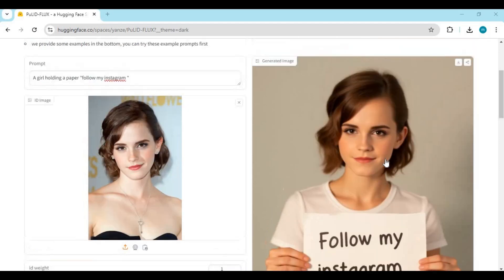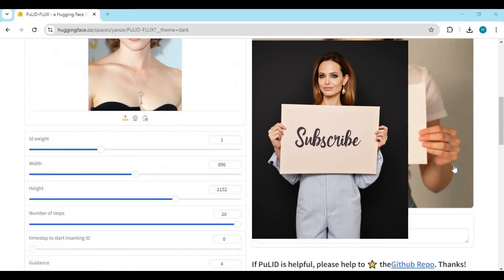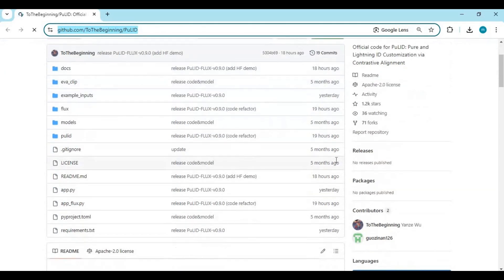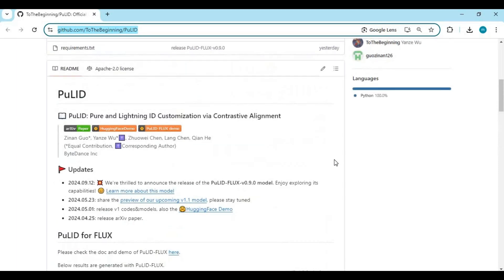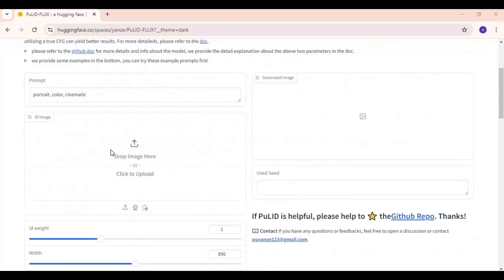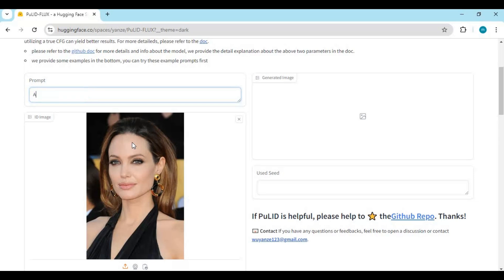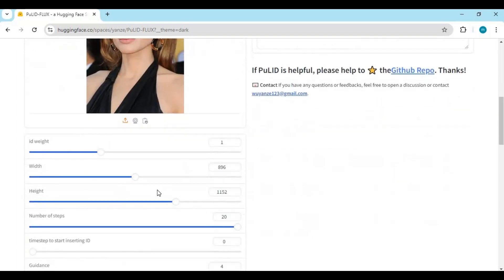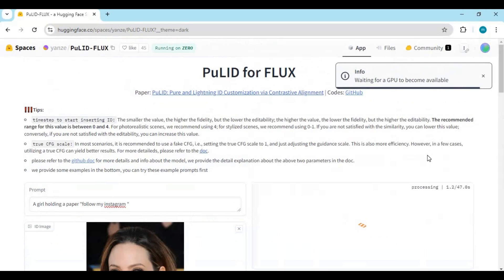"PuLID-FLUX: Generate Ultra-Realistic Pictures | Goldmine for AI Influencers & Deepfake Creators!"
"Discover the power of PuLID-FLUX, the ultimate tool for generating ultra-realistic pictures! Perfect for AI influencers and deepfake creators, this cutting-edge technology opens new possibilities in content creation. Whether you're looking to create lifelike images or enhance your creative projects, PuLID-FLUX has got you covered. Don't miss out on this game-changing tool that's set to revolutionize the AI industry.